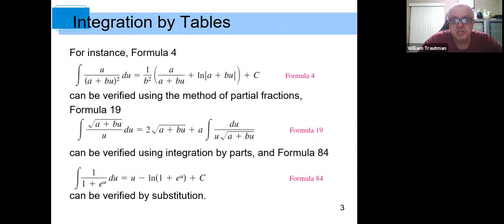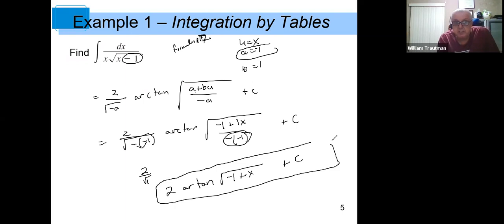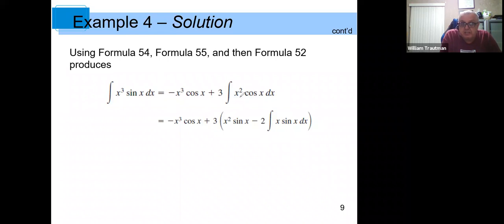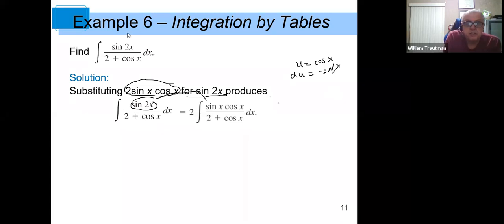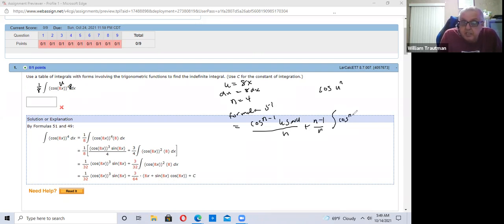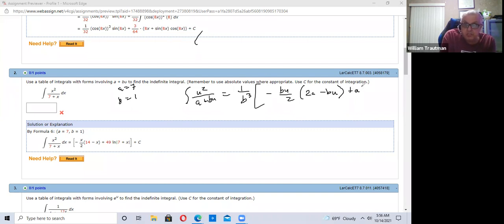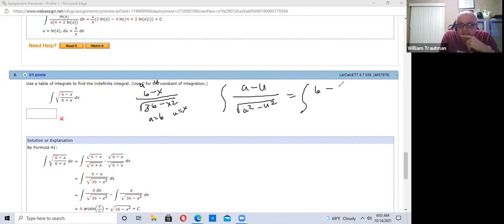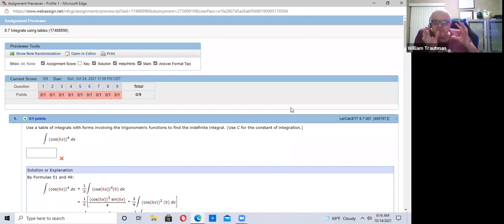Cal 2 section 8.6 Integration using Tables (100 integration sheet)